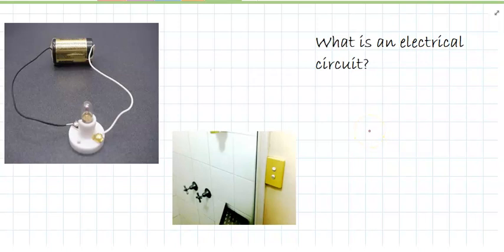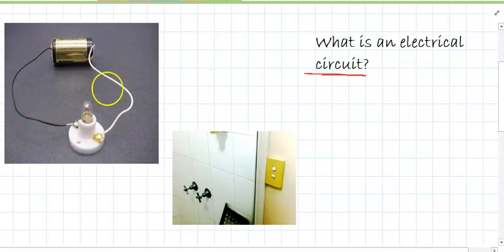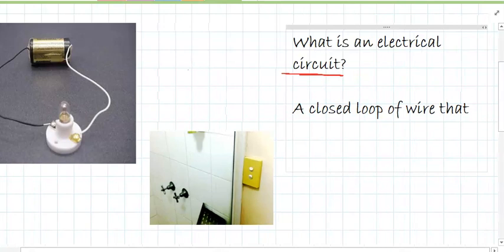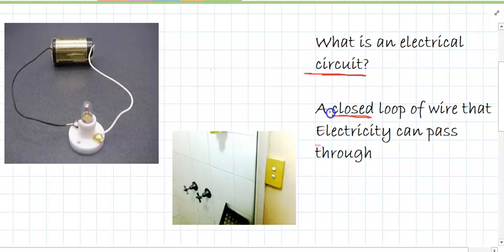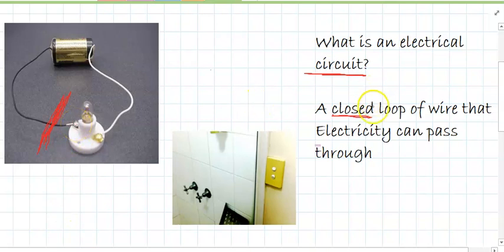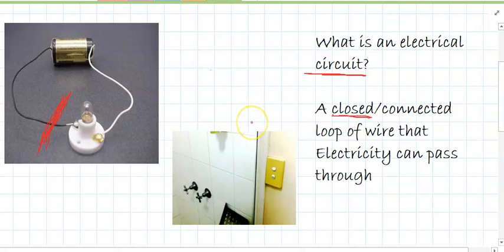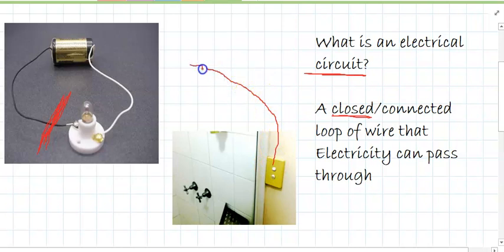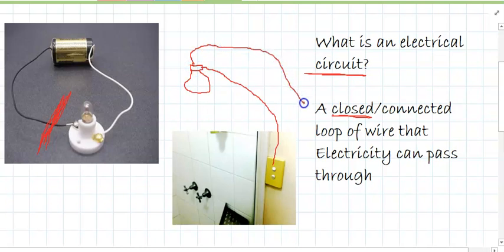2 - What are circuits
Questions:
1) Define 'electric circuit'
2) What does 'closed' mean when talking about electric circuits?